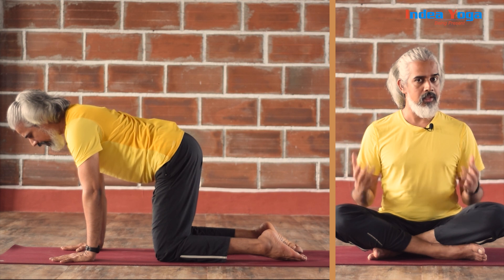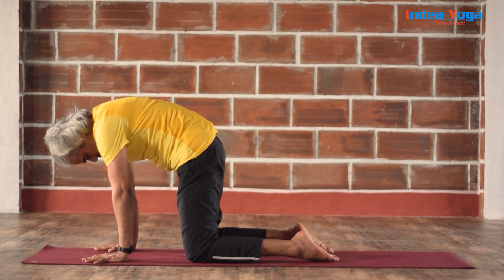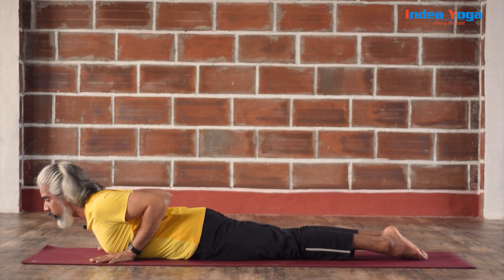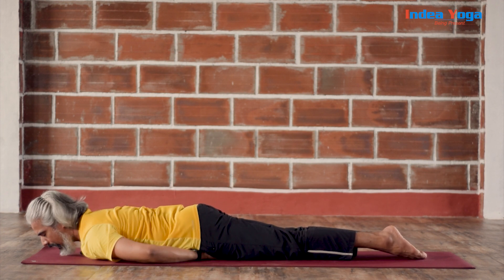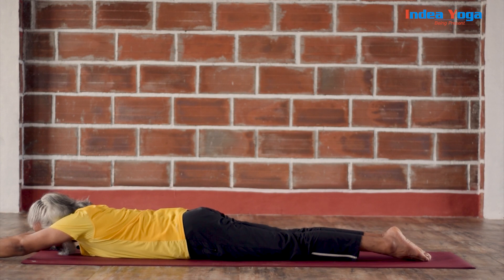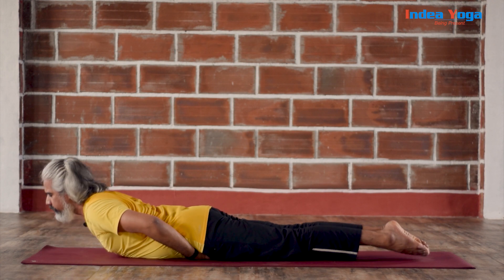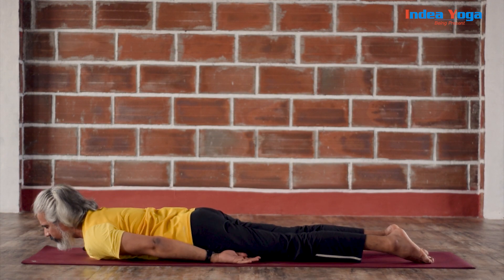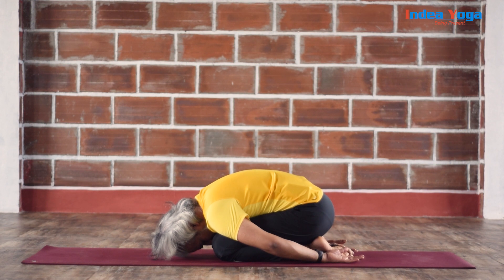30 Min Yoga for Beginners at Home | Back Strengthening YOGA Practice Sequence for Everyone online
Daily yoga for Beginners at home. This Back Strengthening Sequence helpful for everyone.
practice for new practitioner or beginner to strengthen the core, back and neck; and mobilize the hips & shoulders.
Here is a Free Online follow along yoga video with IndeaYoga's founder, Acharya Bharat Shetty, which can help you to release stiffnesses and pains from the body. It not only works on physical stiffness but also on respiration, strengthening the nervous system, releasing emotional tensions from the body, making your life easier and happier.

~ This sequence is for you if:
If you are a beginner in yoga and looking for the correct way of practicing yoga for healthy body and mind.
If you want to release the stiffness or pain from the neck, back, or shoulders.
If you are new to yoga but want to work on losing some kilos (yoga for weight loss).
If you are looking to build up your yoga practice from the scratch.
If you are tired of back pains and our looking for alternate ways to heal and cure it.
If you have digestion related issues and wish to get relief.

~ What to expect from this sequence and how to prepare?
- The Indea Yoga legacy sequence is going to help you to inculcate strength in the body and eventually the mind. These easy yoga exercises release the stiffness from the muscles, giving you more mobility for day to day activities. Not just that, this sequence also aims to make the breath smoother, and ease the flow of thoughts, but that's only with a regular and consistent practice.
- When you try this sequence, make sure you are on an empty stomach, in a spacious room, comfortable clothes, and an empty mind.
- If you are practicing Yoga for the first time, do not aim at doing everything in the first go. Give yourself the time to get used to the sequence and gradually build the count. It is also advised to do the part 1 of this series first. It is the most simple and best yoga to relieve stress.
- Ensure to breathe naturally at all times unless otherwise specified.

Remember, when we work strongly and consistently - we grow.
All the best, and let us know in comments how you felt after completing the practice.

Wellbeing is our birthright.
But for a decade now, with the advent of disposable luxury and the internet, we have allowed ourselves to get over-consumed by our environment. This has led to our downfall. And mind you, this downfall is not just back pain or migraine, it is now minutely interacting with and affecting our sleeping pattern, our thinking pattern, our relationships, our emotional state, and even our consciousness (if anything of that still remains).

If you really want to come out of this weird type of living, you will need to make some fundamental 'lifestyle' modifications in the way you see or do things. If you are persistent and dedicated in improving your living, those modifications that you make will slowly and steadily creep into all aspects of life and bring about a positive holistic change in your being. It is challenging, and you will lose hope on the way, but remember your purpose of coming here to practice, and you will be just fine.
For that, learn right, practice consistently, find your way to happiness.

Transcription from video.

(00:40) Vyagra swasha (cat and camel) - Releases stiffness from upper back shoulder and shoulder blade, reduces hunchback.
(02:40) Shashankasana relaxation - builds a rich circulation to the heck and neck region.
(03:03) Bhujangasana breathing - Powerful asana to release stiffness from hip back and shoulder. Also works on sciatica.
(05:00) Shalabhasana breathing - Releases stiffness from hips, thighs, reduces cramps from calf muscles and feet. Works on improving lower back pain and sciatica. Builds a solid work on entire back muscles - can also help correct kyphosis.
(09:15) Makarasana resting
(9:33) Dhanurasana breathing - Strong work on the abdomen/naval region and helps improve conditions like constipation, indigestion, Irritable Bowel Syndrome (IBS), fatty liver, etc. Moreover, it helps in correcting hunchback.
(11:40) Urdhva prasarita padasana (Leg raise) - Activates quadriceps, hamstrings, as well as lower abdomen muscles.
(13:40) Setu bandhasana (bridge pose) - very helpful for thyroid and thyroid related problems, works on the length of the spine, also helpful to release any kind of back stiffness. Not just that, it also strengthen the legs, and is one of the powerful asana to practice during pregnancy.
(15:55) Pavanmuktasana (wind releasing pose) - Improves mobility of the ankle, knees, hip, shoulder, & shoulder blade. And as the name suggests, it helps in clearing out any blocked air from the upper as well as lower GI tract (gastro intestinal).
(20:32) Jataraparivartanasana stretch - twist to release stress from lower back, hip, and waist.
(21:31) Savasana relaxation.